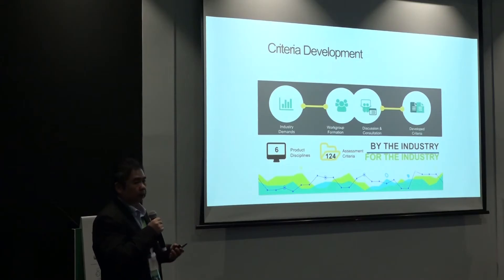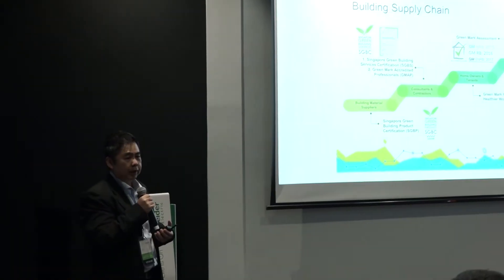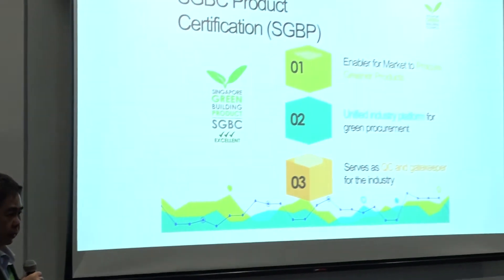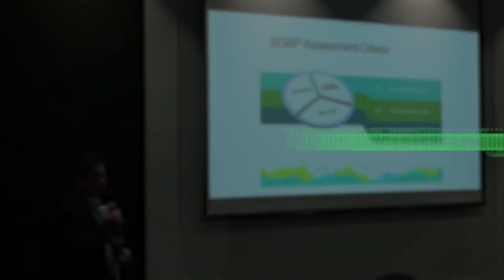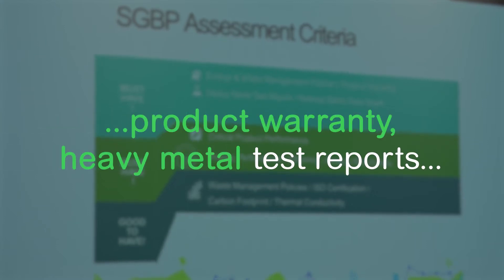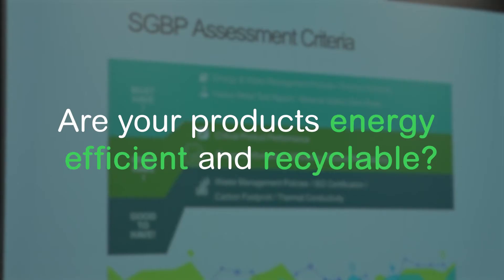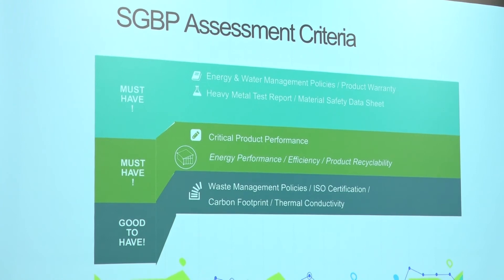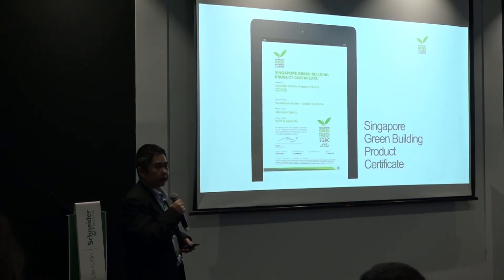Singapore Green Building Council (SGBC) Certification | Schneider Electric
Schneider Electric Singapore had Innovation Day: EcoStruxure Power at the award-winning Innovation Hub at Schneider Electric East-Asia and Japan Headquarters in Kallang, Singapore.

In one of the morning sessions, John Ng, Head of Certification at Singapore Green Building Council (SGBC), shares the process to obtaining an SGBC certification.